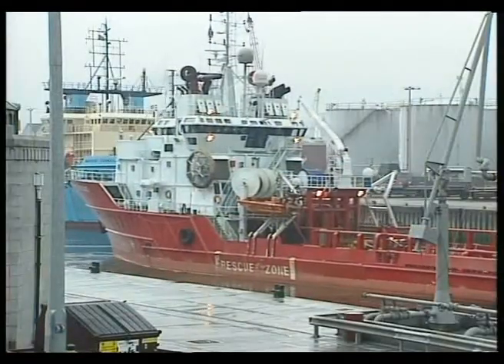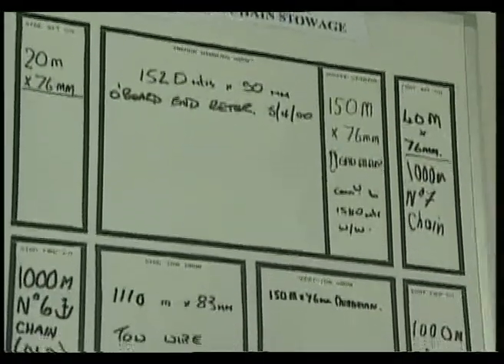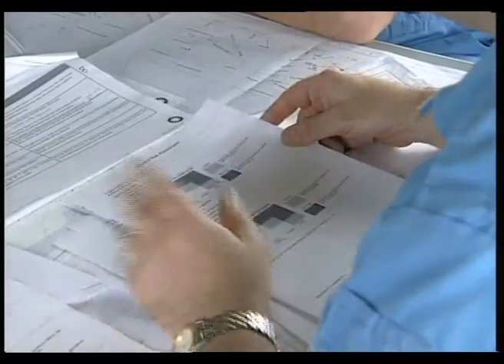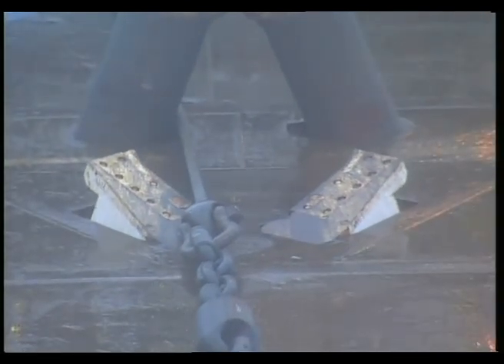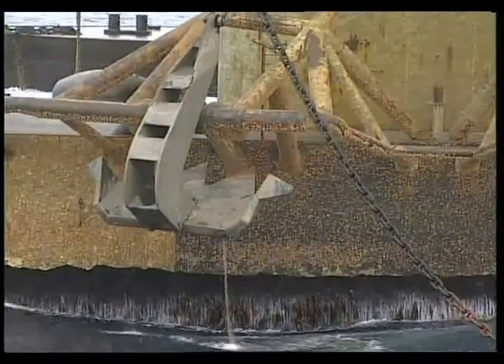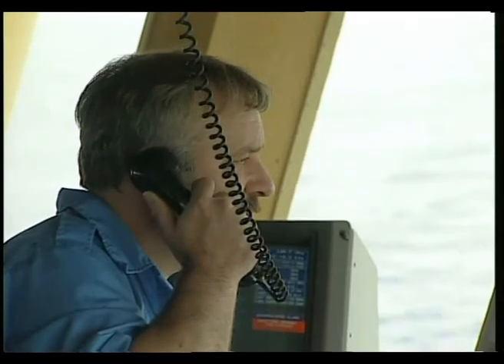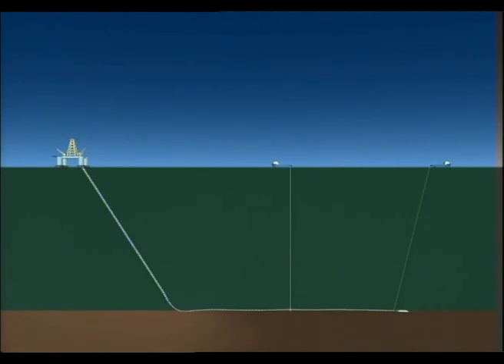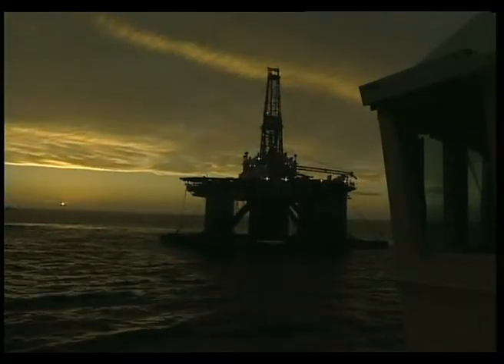Offshore Anchor Handling